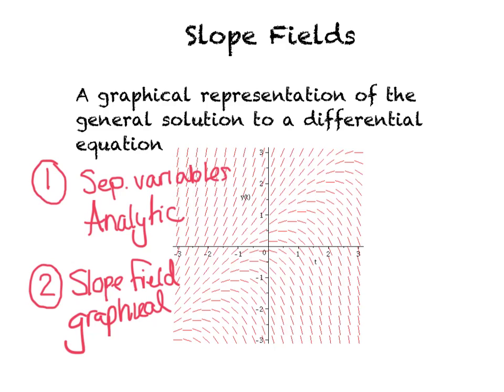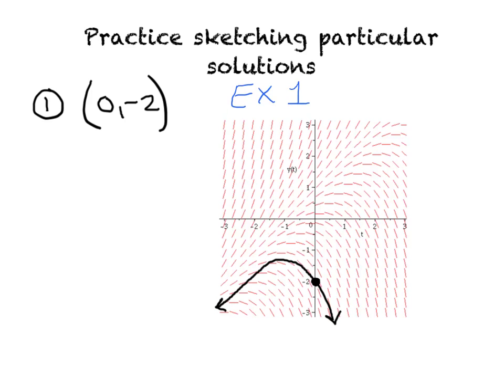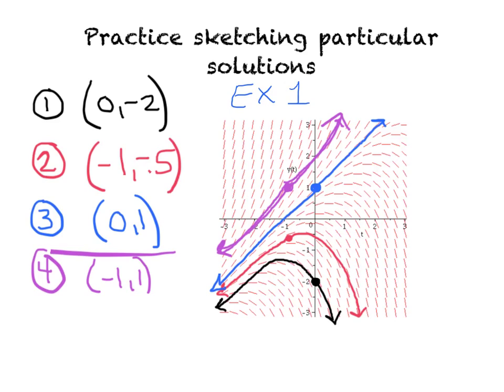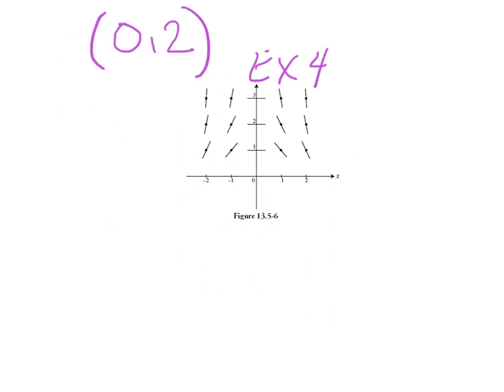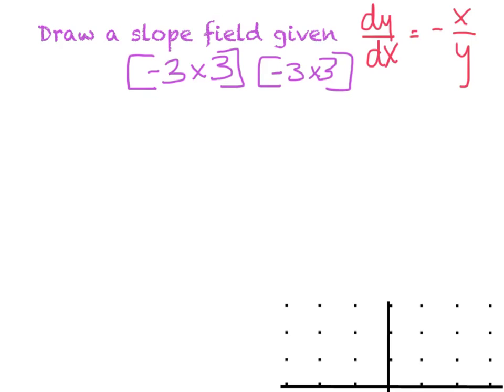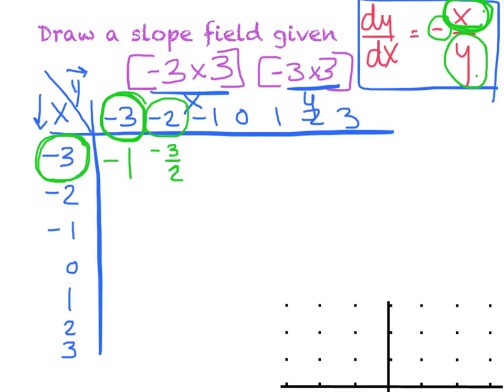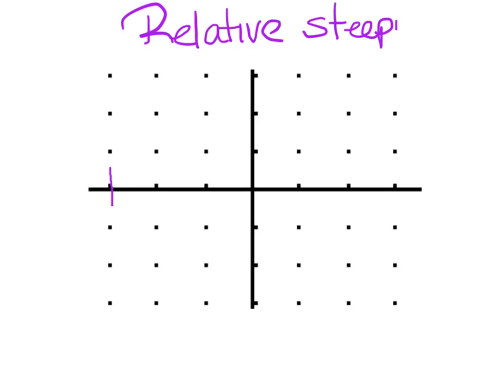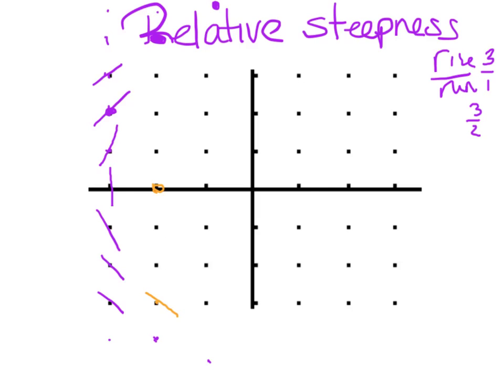Slope fields ab